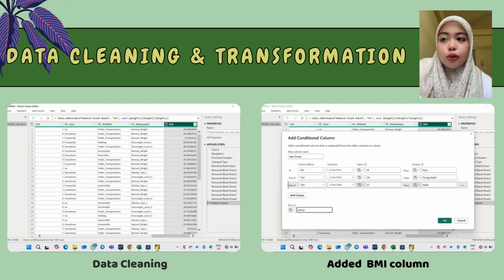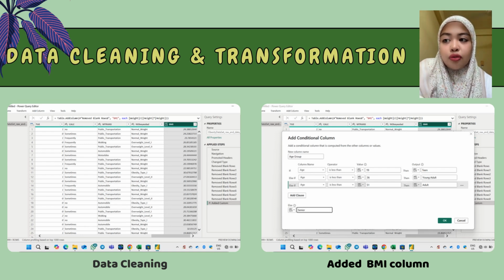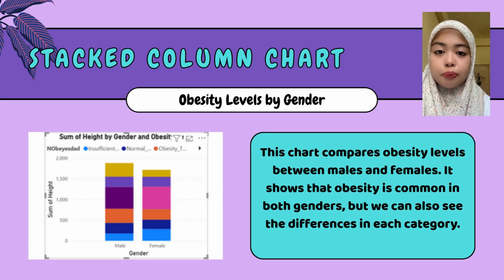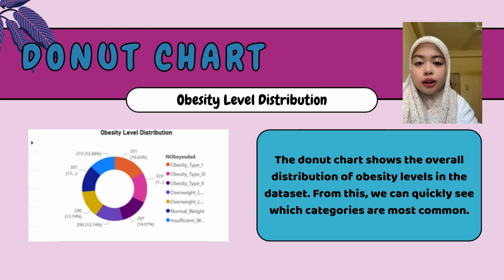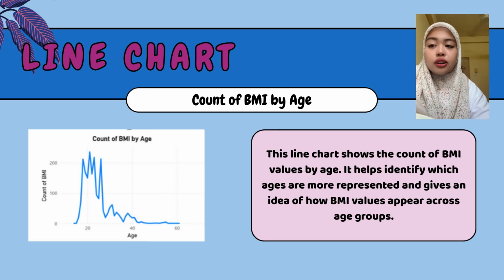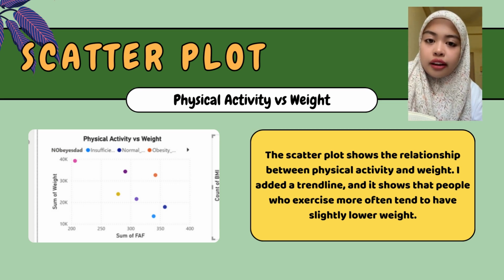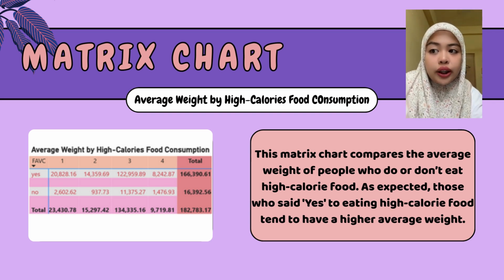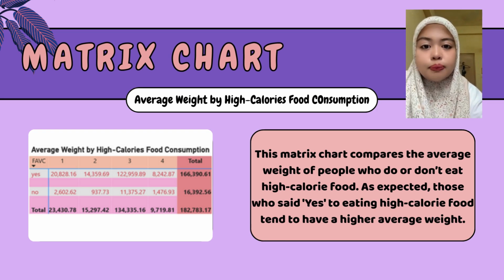KMK2533 (assignment 1) by NUR AYU IZZATI BINTI A HAMZAH , 100308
TOPIC : Obesity Levels and Lifestyle
Software : Power BI